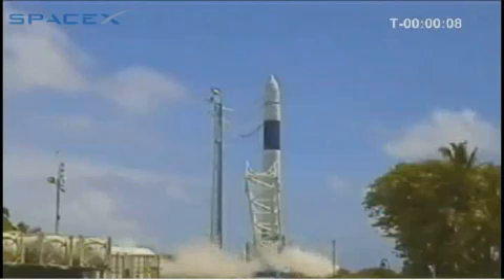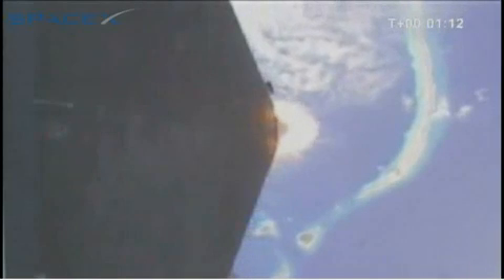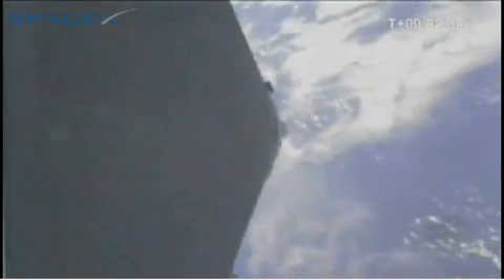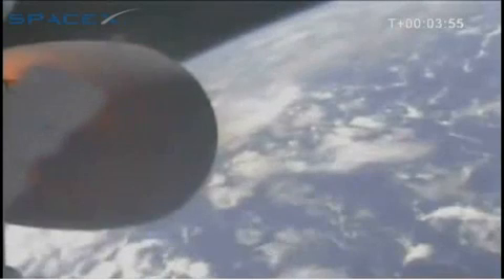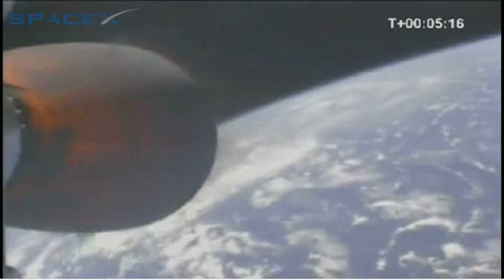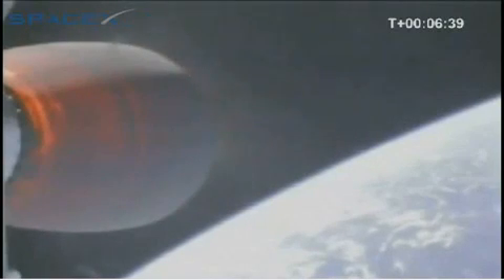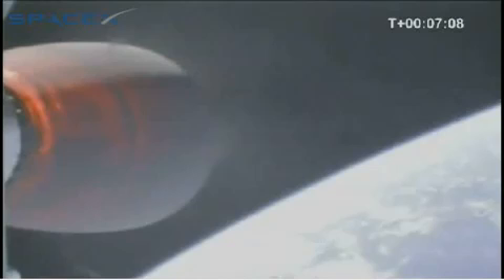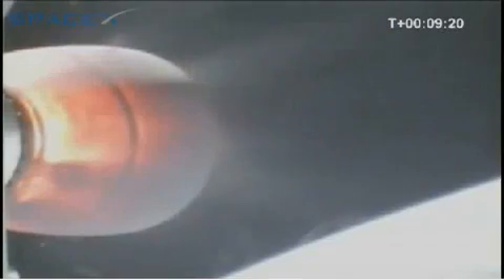SpaceX, Falcon 1 - first successful launch (flight 4) - September 28, 2008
Success SpaceX Falcon 1   Flight 4   September 28, 2008